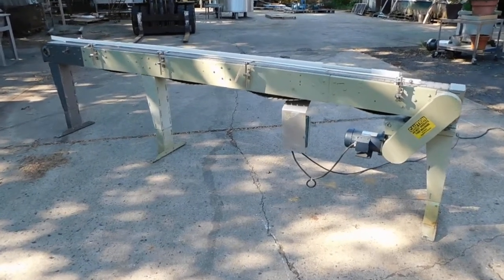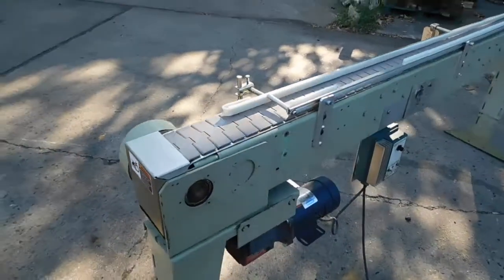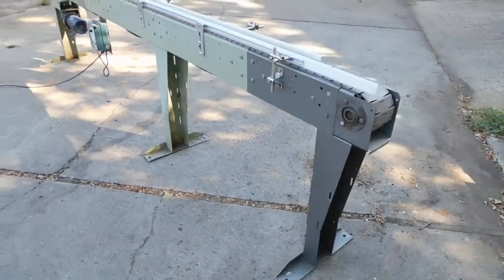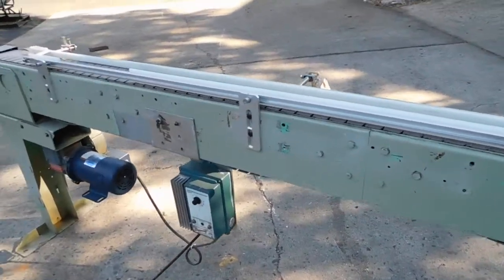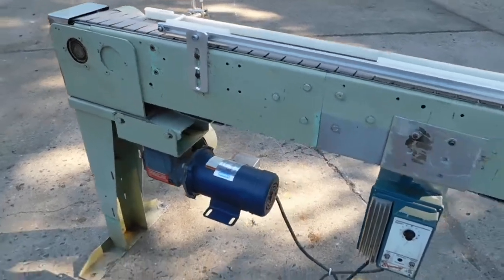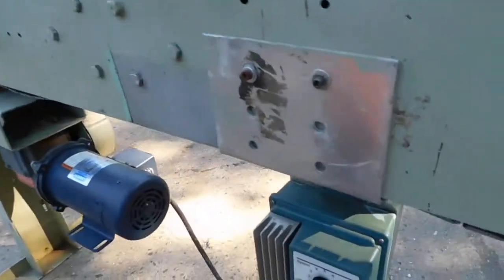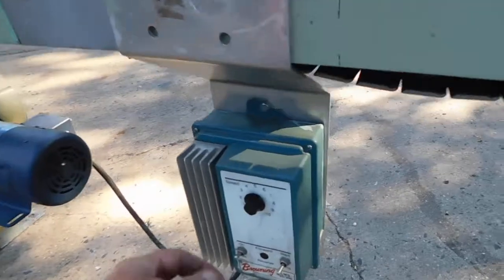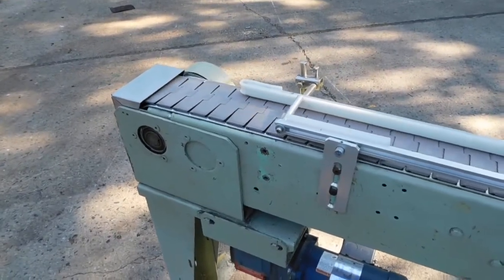Garvey Corp. table top chain conveyor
Champion Trading Corporation is one of America's oldest, family owned used equipment dealers specializing in processing and packaging equipment for foods, pharmaceuticals, cosmetics, chemicals and allied industries since 1906. In this video we're demonstrating a variable speed table top chain conveyor by Garvey Corp. at our NJ facility.